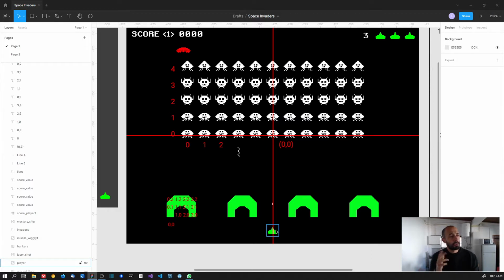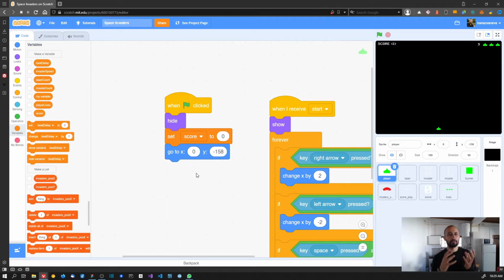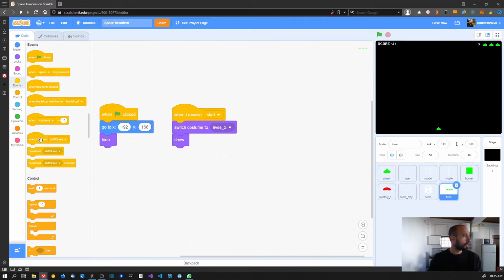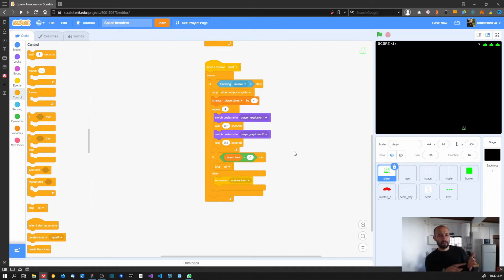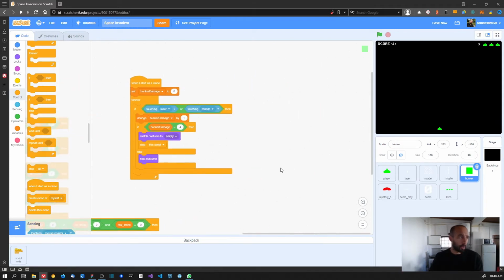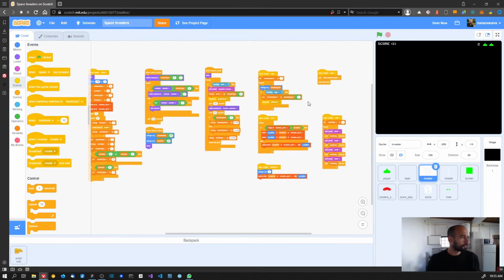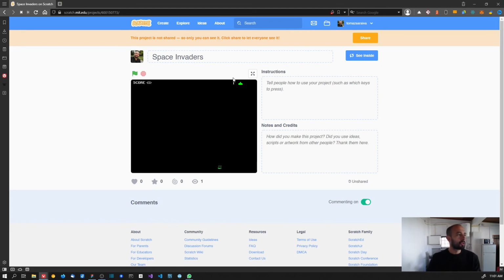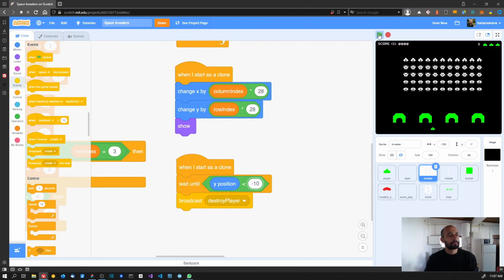Scratch Tutorial: How to Restart the Game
In this video of my scratch tutorial for beginners on how to make a Space Invaders game in Scratch, we'll see how to reset the game from the beginning when the player loses one life.

TIMESTAMPS
00:10 Space Invaders losing condition
01:20 Showing the number of lives
02:40 Importing new sprites in Scratch
03:30 Why to sort costumes in scratch
04:20 Positioning sprites in Scratch
06:45 Implementing the player lives
07:20 Does scratch has a game manager?
09:20 What's the program entry point?
12:10 Losing lives in space invaders
13:00 Detecting sprite collision in Scratch
14:00 Using a variable as the costume number
14:50 Creating the player explosion animation
15:20 How to create an animation in Scratch
17:45 How to use the scratch stop block
18:45 Implementing the Game Over
19:40 How to stop the entire game
20:00 Reseting the game
20:40 Using messages between sprites in Scratch
22:00 Reseting the player
23:20 Reseting the invaders
25:15 How to use the backpack in scratch
26:19 Reseting the bunkers
26:30 Reseting the Mystery Ship
26:50 Reseting the score
28:50 Why you should have a single entry point in Scratch
30:00 Restarting the game
30:20 Why to use the broadcast and wait block
38:00 Stopping the game on game over
40:05 Lose a life when the invaders invade the earth
40:55 How to use the scratch wait until block
43:50 Sending messages in Scratch

BLOCKS
* Control *